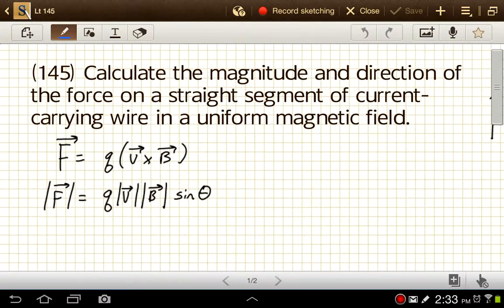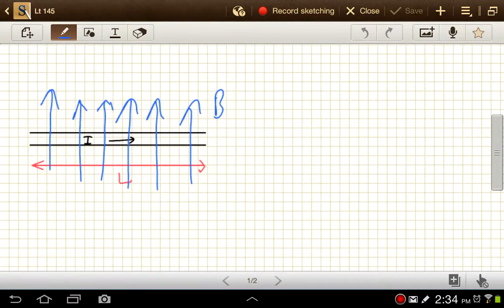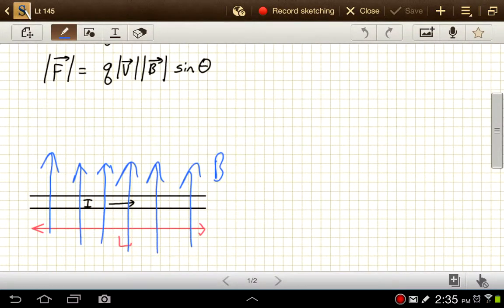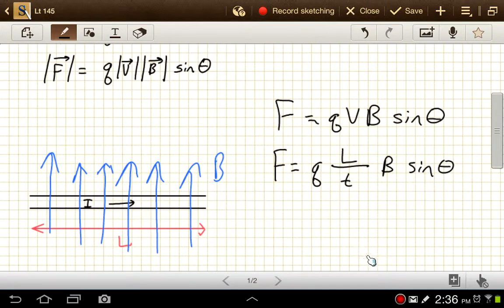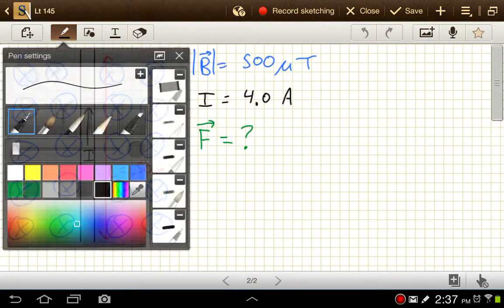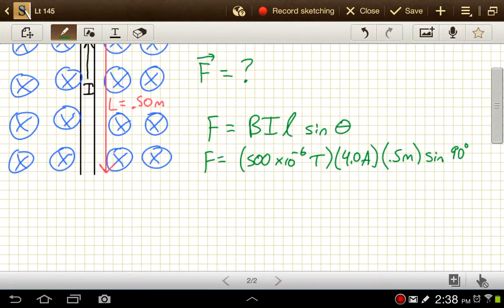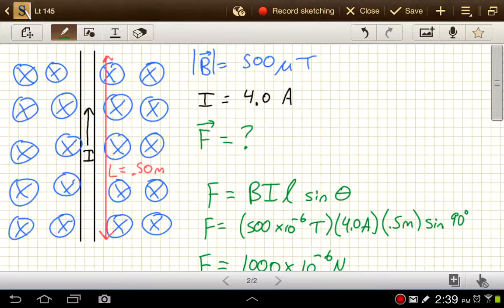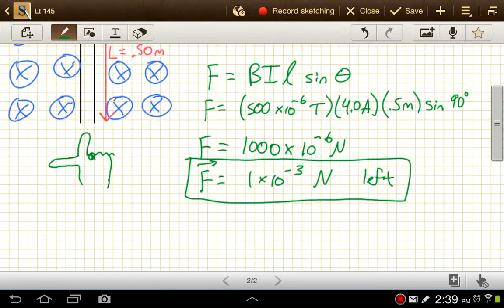Lt 145 - force on a current-carrying wire in a magnetic field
(145) Calculate the magnitude and direction of the force on a straight segment of current-carrying wire in a uniform magnetic field.